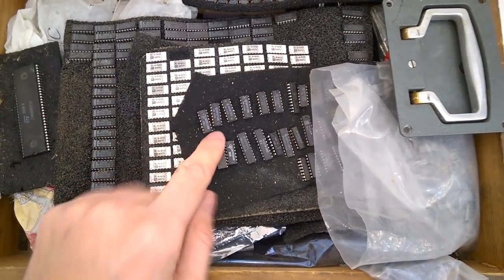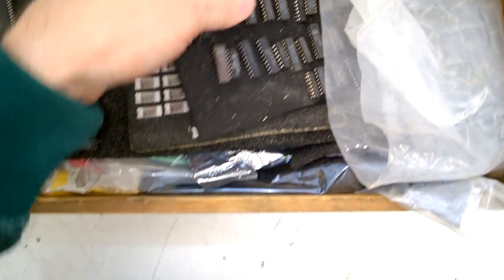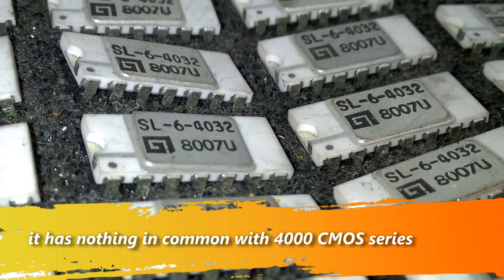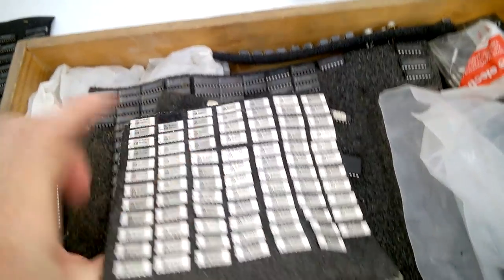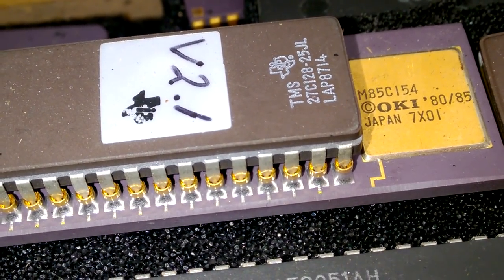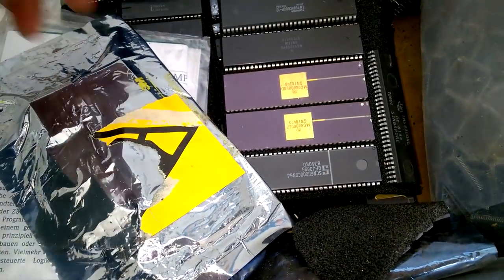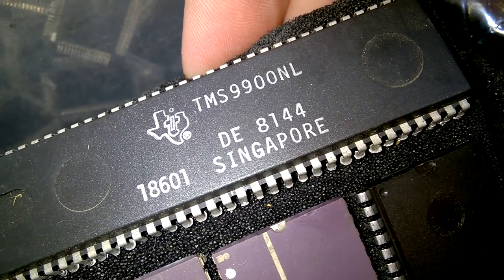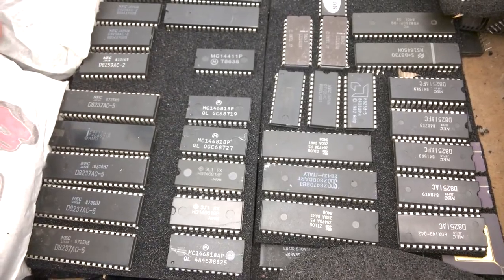CEPUS #18: Wow! A 30 Years Old Time Capsule full of ICs (Part 1)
CEPUS = Crazy Electronic Parts Unboxing Series

Welcome to the Beautiful-Electronics-Blog, BEB. Free electronics videos, teardown, and education.

The idea of the "mini-BEB" is a video series with shorter episodes, with less effort in production. Less time consuming videos, but yet interesting to watch.

With the mini-BEB, I am able to upload videos w/o proper editing, which is much better than no video at all. Please support. Thumbs up is the easiest way.

Really need any support.

Sound of the day:
"Der Bass muss fi**en" W.A.Mozart